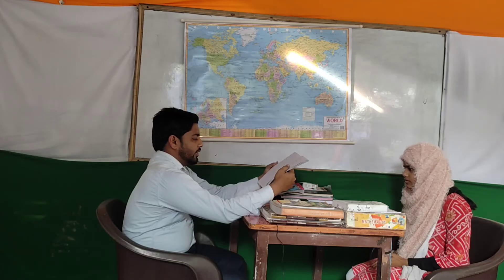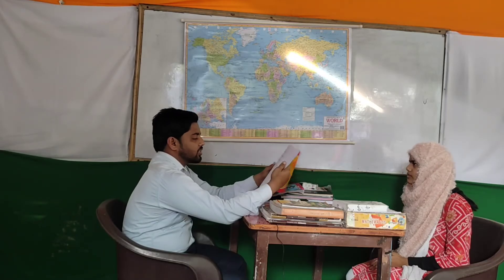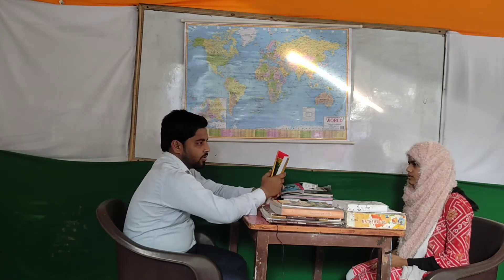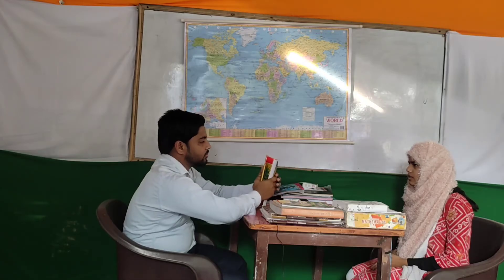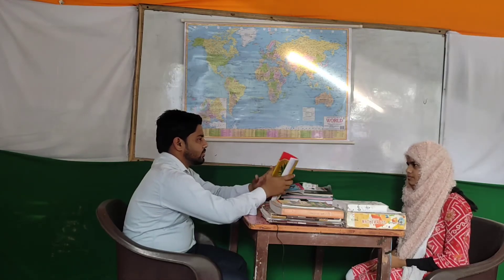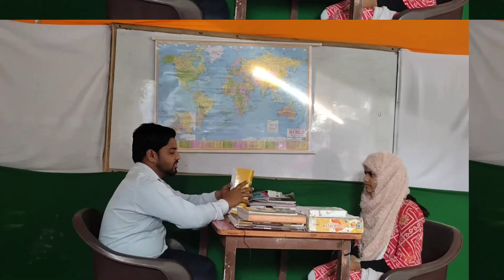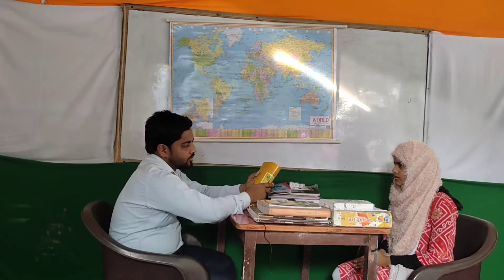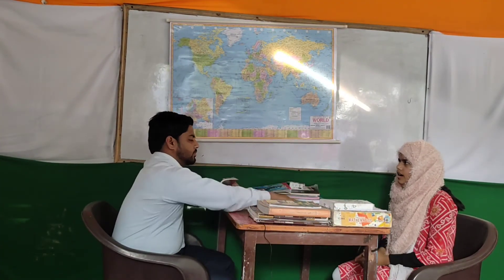Class 9th Maths Viva || Maths Viva की Practice in Classroom || Oral Test of Maths.By Ahmad Sir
Class 9th Maths Viva || Maths Viva की Paractice in Classroom || Oral Test of Maths.By Ahmad Sir